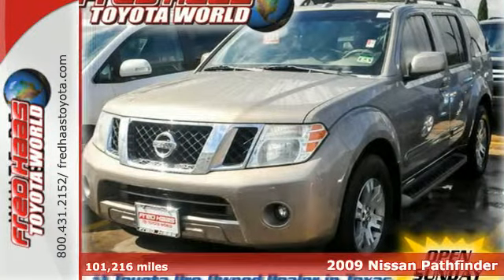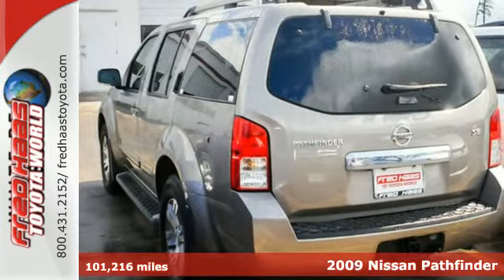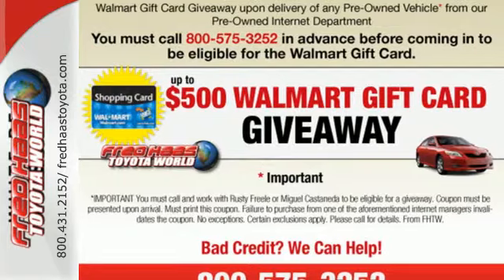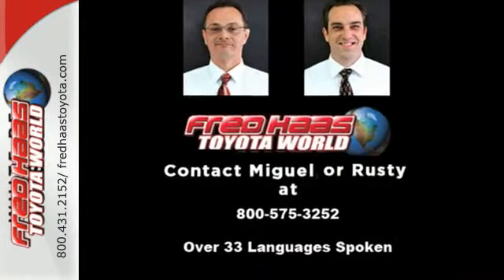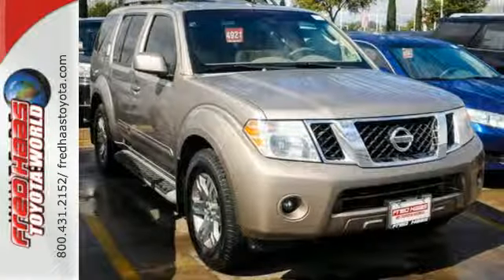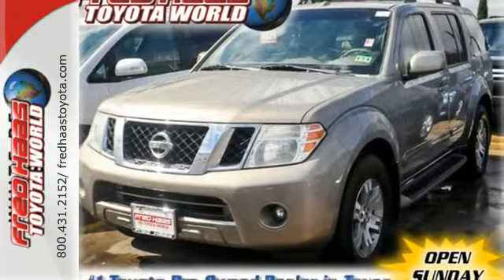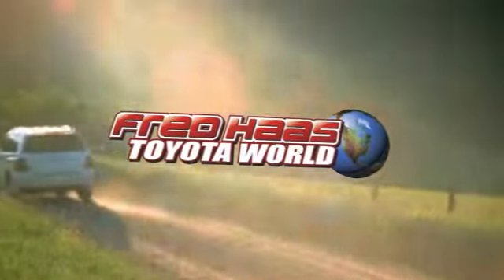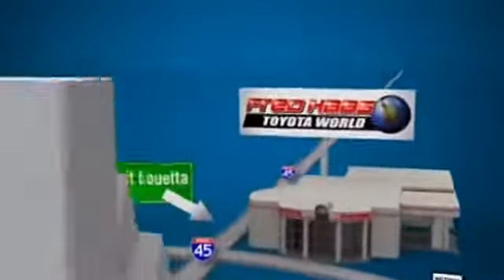2009 Nissan Pathfinder Spring Houston, TX 9C600288T - SOLD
Year: 2009
Make: Nissan
Model: Pathfinder
Trim: SUV
Engine: 4.0L V6 Cylinder Engine
Transmission: 5-Speed A/T
Color: BEIGE
Mileage: 101216
Stock #: 9C600288T
VIN: 5N1AR18U29C600288

Address:
20400 I-45 North